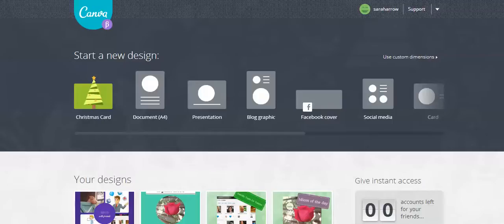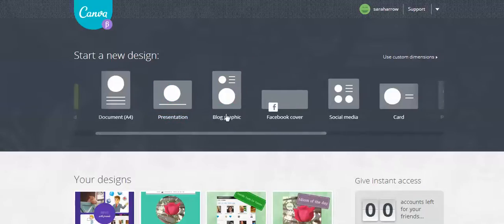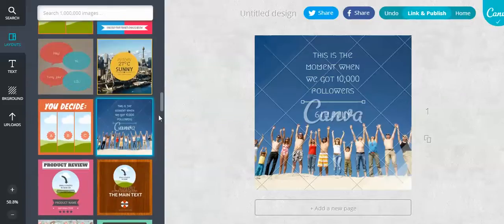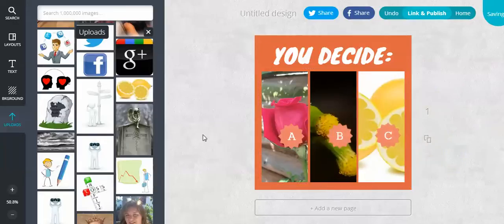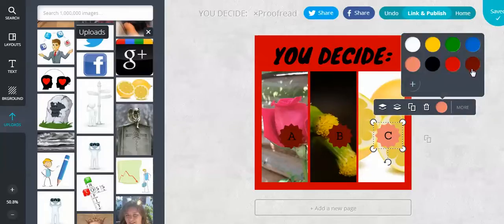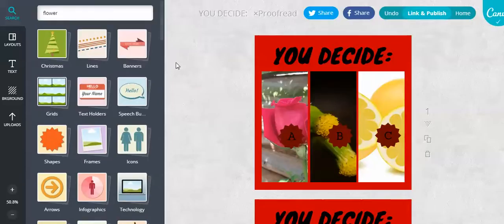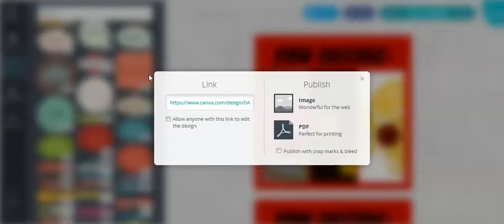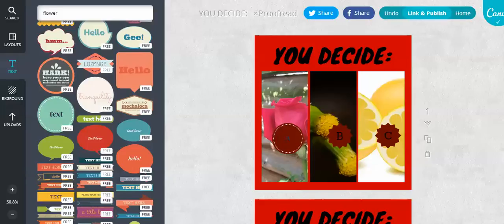Creating simple graphics using Canva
Want to create simple yet effective graphics? Have you tried Canva.com? Currently invite only, Canva is a powerful tool to create good looking graphics with free and premium images.